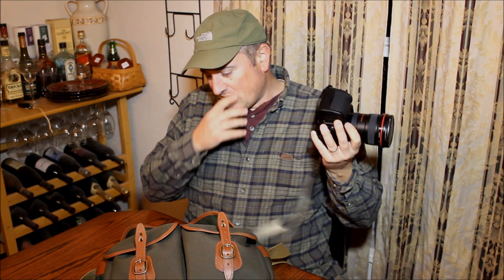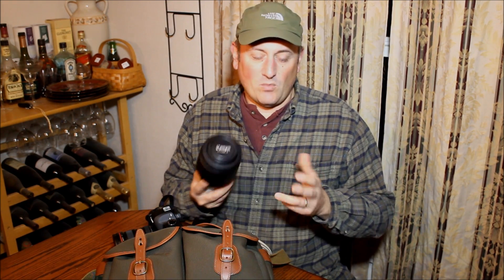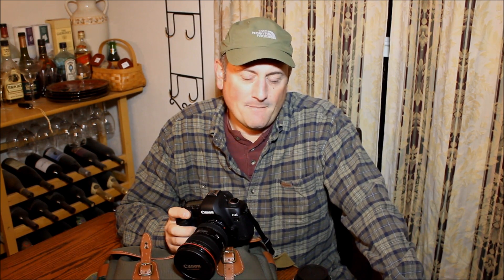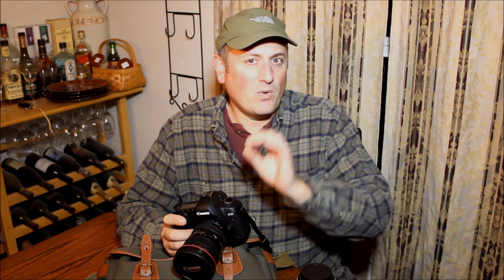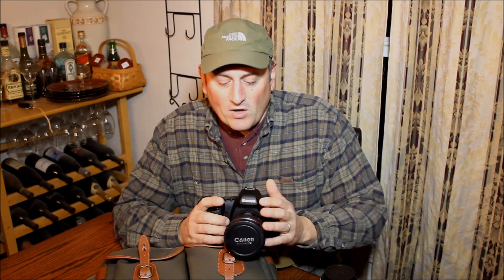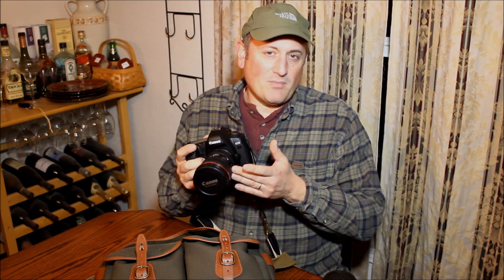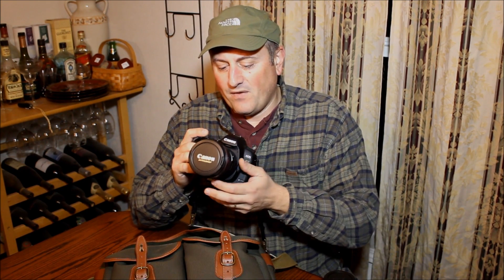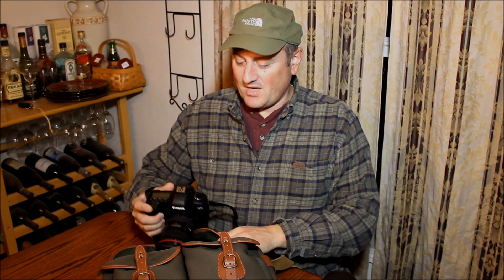When do I use Image Stabilization? (VR SR)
Modern Technology has provided for Image Stabilization, (also called Vibration Reduction and Shake reduction) and when to use can be a bit of a question... So here's a few rules of thumb to better implement it! (Music by Dan-O and all photography by Edward Thomas.)